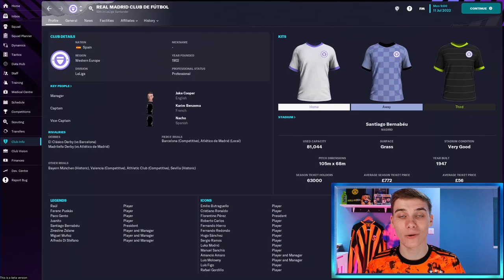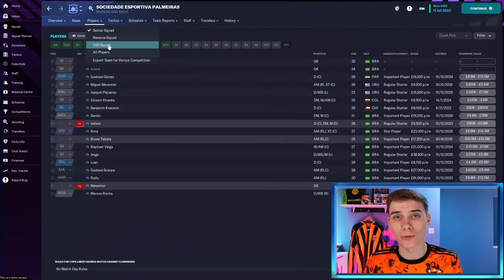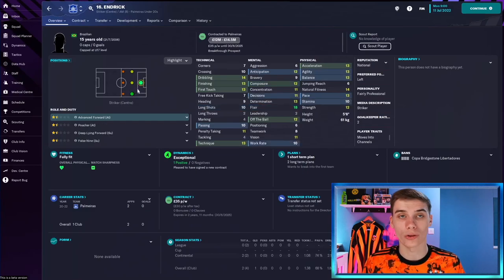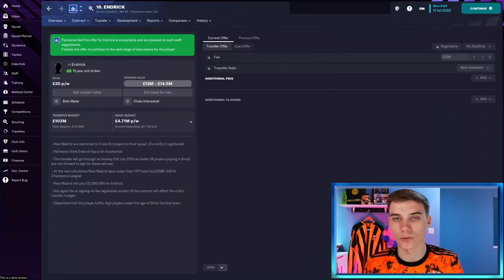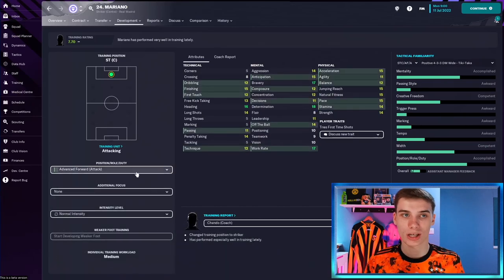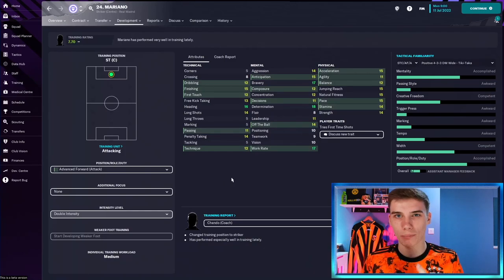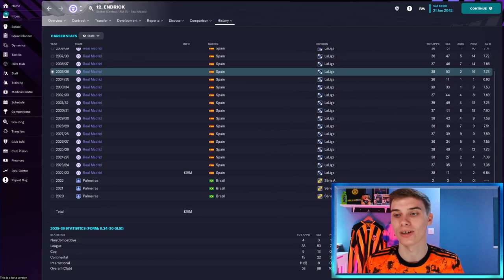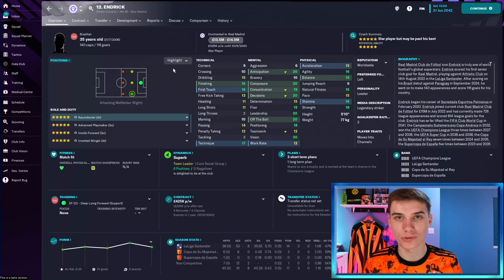The BEST Football Manager Wonderkid Ever? | FM23 Wonderkids to Superstar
Today, Jake looks at The BEST Football Manager Wonderkid Ever in this FM23 Wonderkids to Superstar episode. With Football Manager 2023 now here we look at the best Wonderkids to sign in Football Manager 23, and this player is one of those with 1000+ goals and 10+ ballon dor's!

Be sure to follow Jake's own channel and Twitter - See his FM23 Leicester Save here!